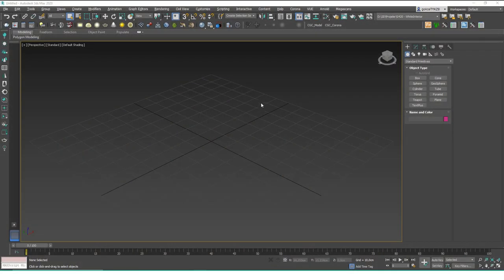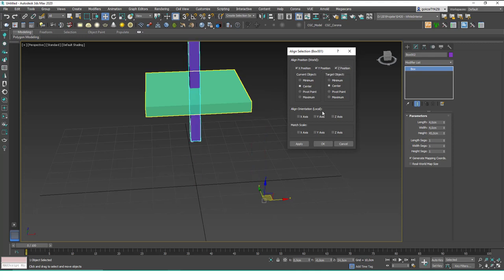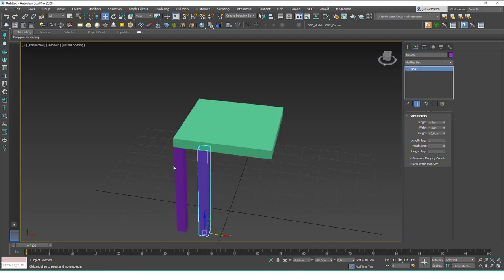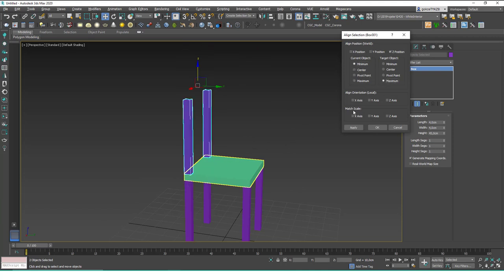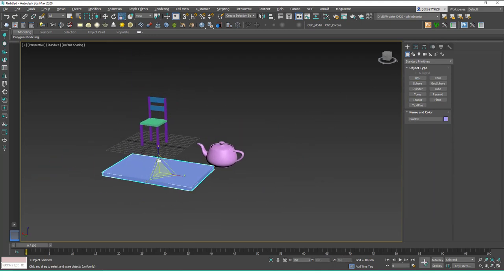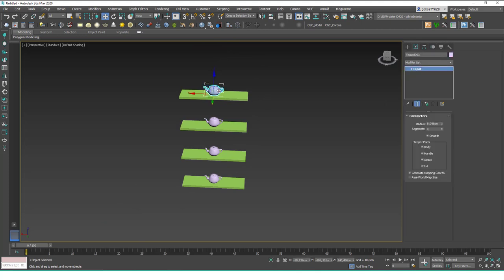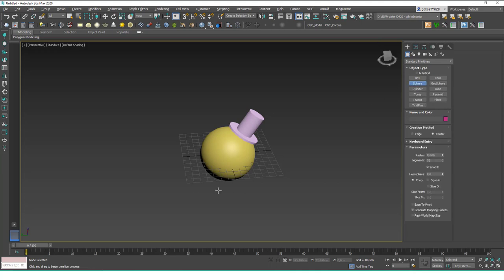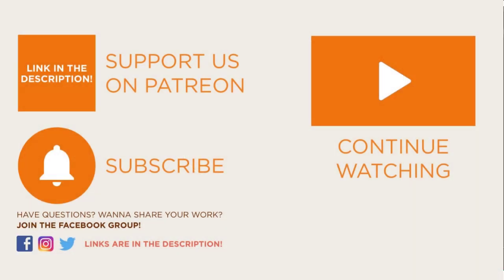Align Tools | 3ds Max Tutorial #11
Welcome to a new 3ds Max Beginner Tutorial by CGCave. In this video we are learning about the Align Tools, which are Align, Quick Align, Normal Align and Select And Place Tools, and also we will model a easy cartoon face with align and select and place tools, Have fun!